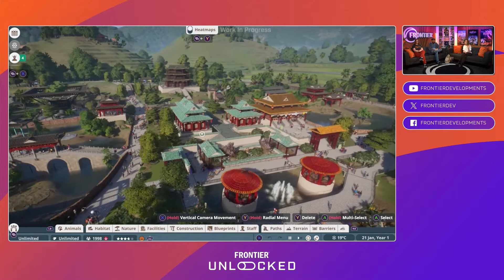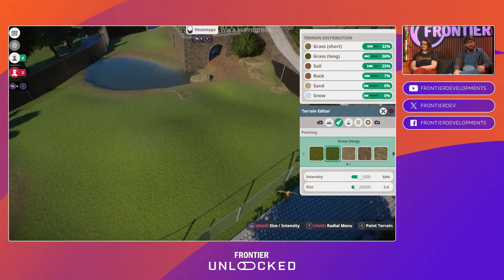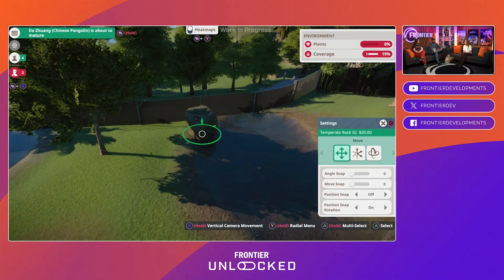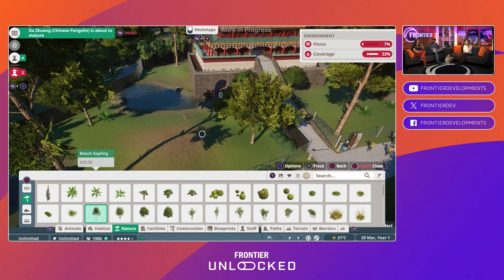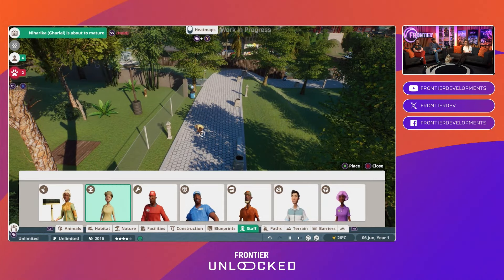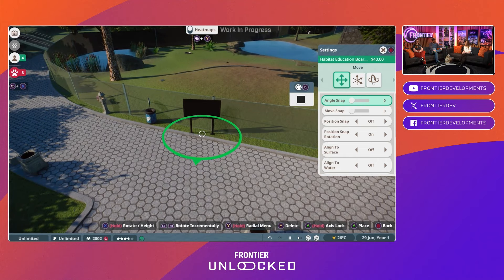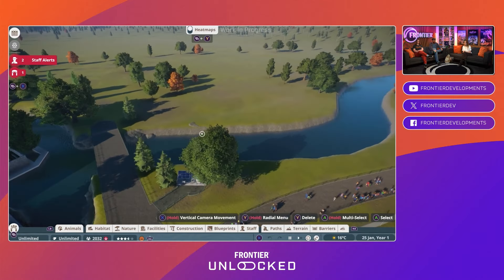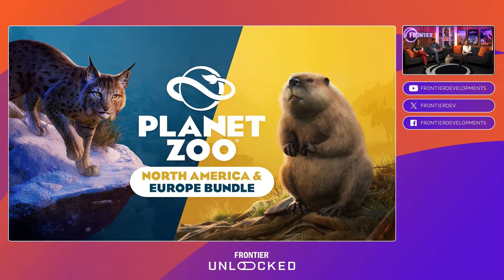Planet Zoo: Console Edition | Frontier Unlocked Episode 2 Stream Highlight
Join Hollie and guests, Lisa and James from the Planet Zoo dev team, as they show off some more gameplay from Planet Zoo: Console Edition - coming to PlayStation 5 and Xbox Series X|S, March 26th!